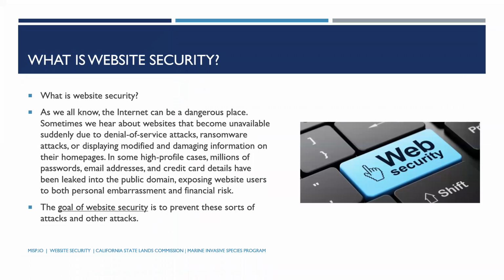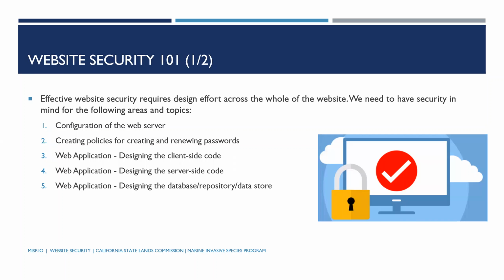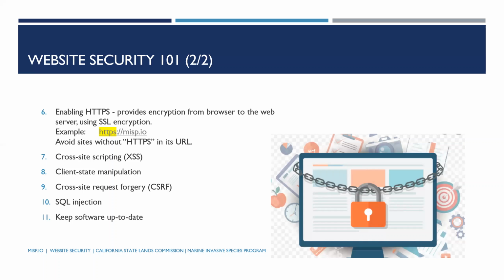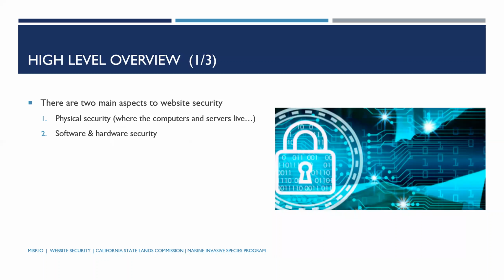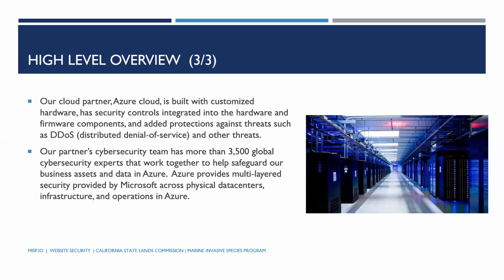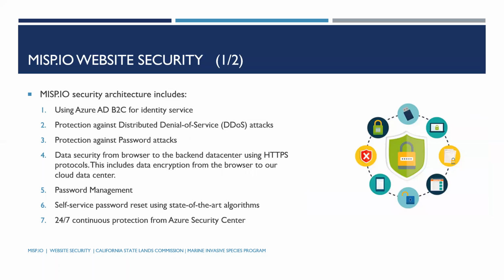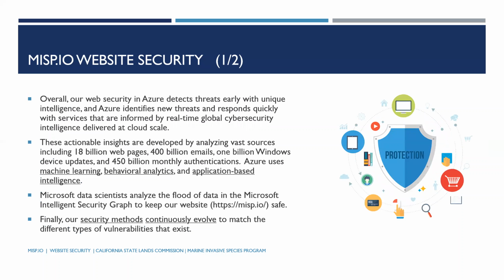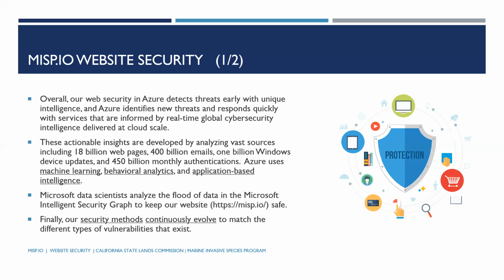MISP.IO website security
This video is about website security and website security measures in place for MISP.IO. It is the third of three presentations that were recorded as part of a webinar on 10/7/2020 that provided information about upcoming changes to the Marine Invasive Species Program Annual Vessel Reporting Form (AVRF) submission requirements. Effective January 1, 2021, the AVRF will be required to be submitted through the web-based platform, MISP.IO, at least 24 hours prior to a vessel’s first arrival at a California port during each calendar year.